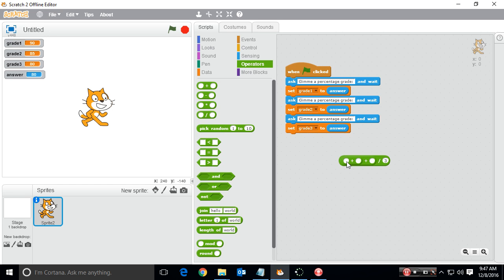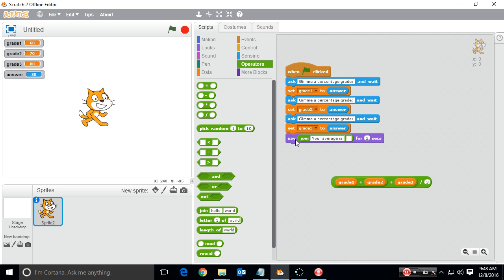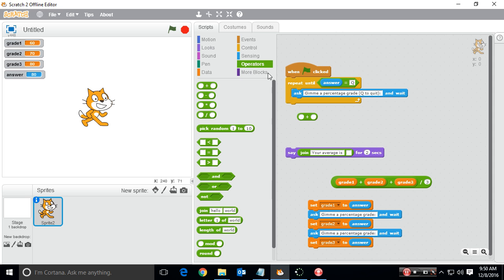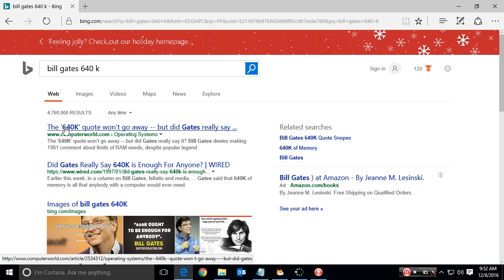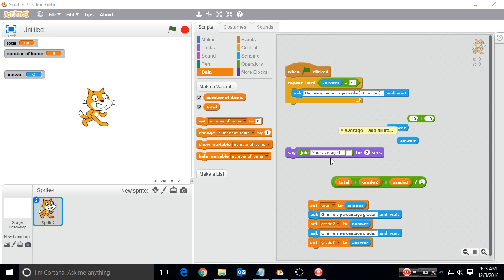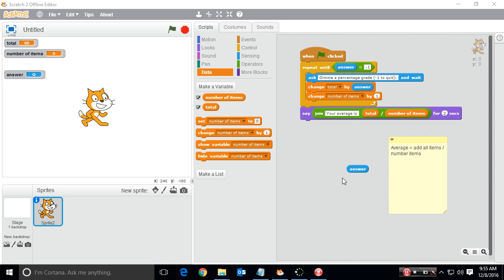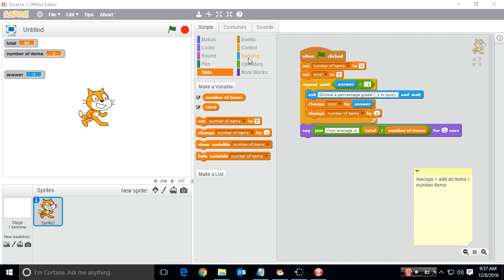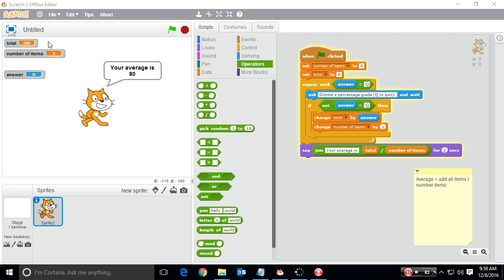9 Loops Grade Average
Average ANY amount of grades in Scratch!

Keep asking the user for percentages until they indicate they are done.  THEN average all the grades!